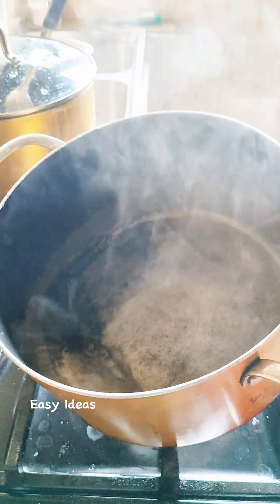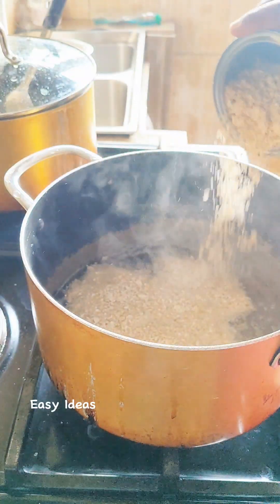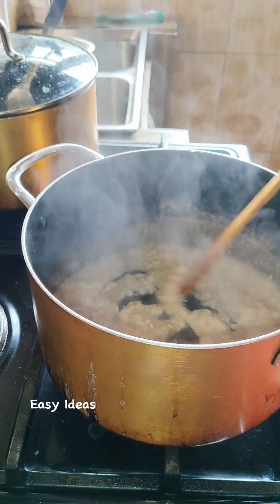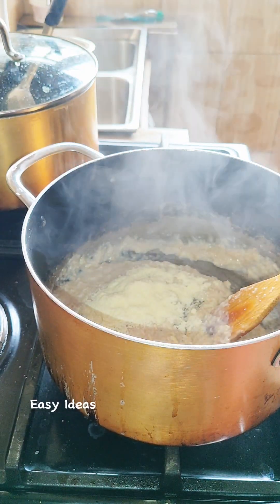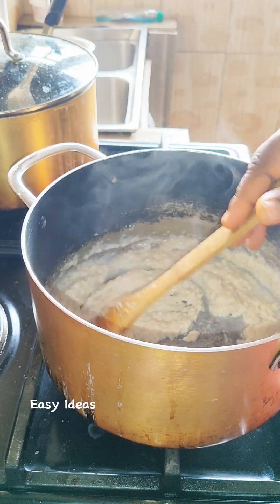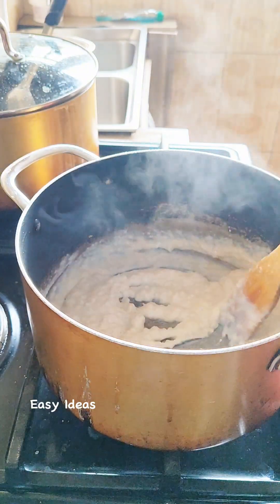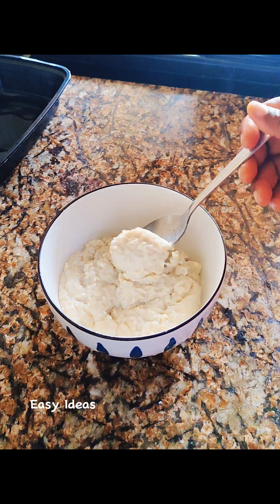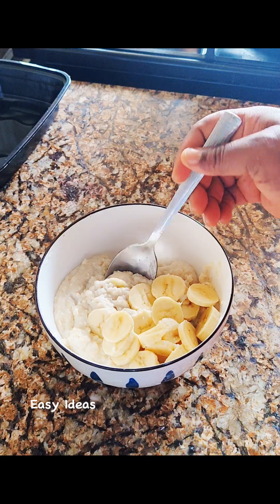Oat Meal for breakfast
oat meal break fast healthy food